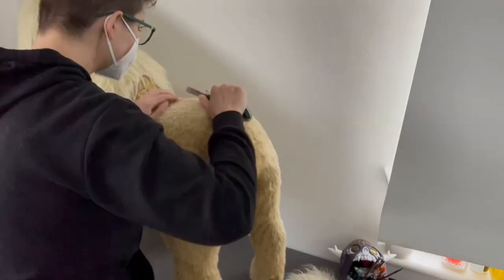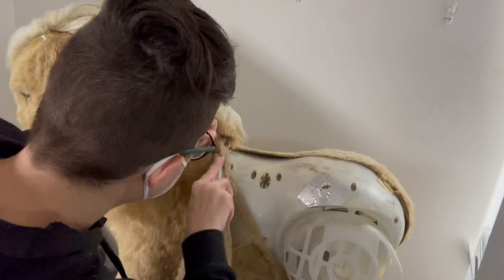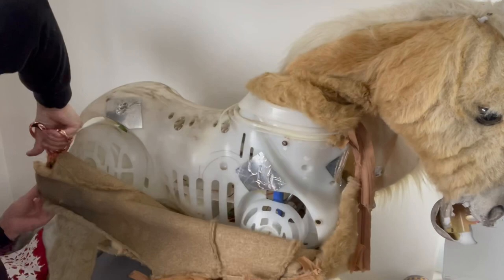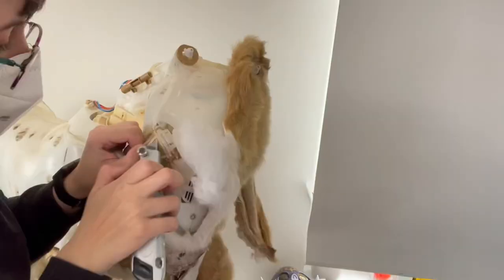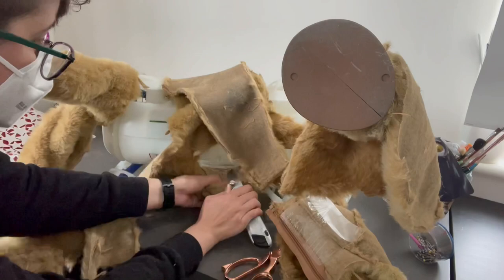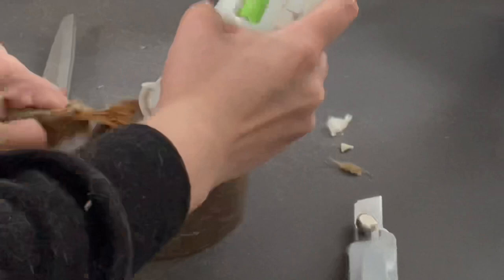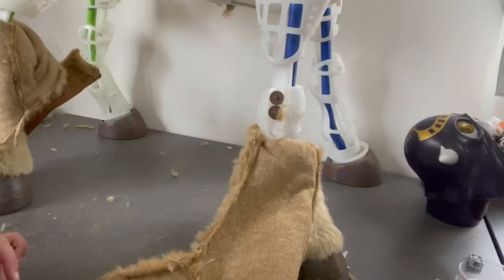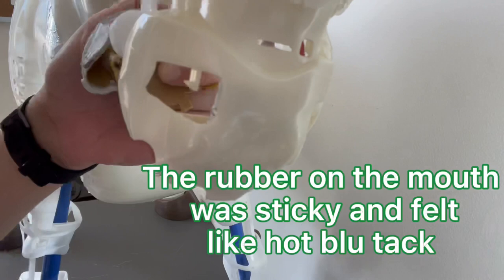Skinning a 3 ft Tall FurReal Friends Butterscotch Pony Animatronic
Well, I certainly wasn’t expecting to get one of these so soon, but I’m so excited I found her! This animatronic is absolutely huge. She’s a lot bigger than anything else I’ve worked with, and Candymare has a very detailed character design with a lot of room to just keep adding more details. I’m super excited to start working on Candymare, and I can only hope that this animatronic actually works. Best to not look a gift animatronic pony in the mouth.

I think I can now call myself a fnaf protagonist.